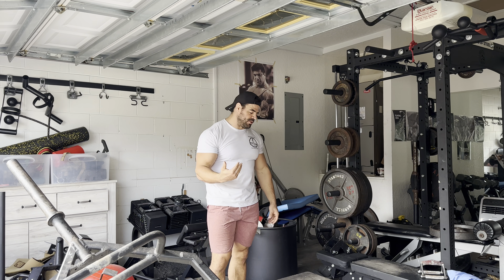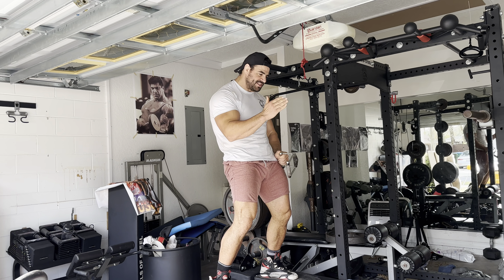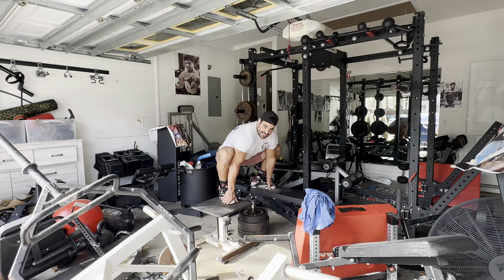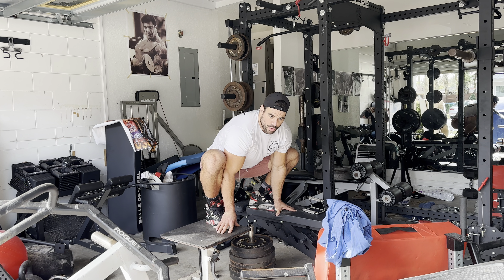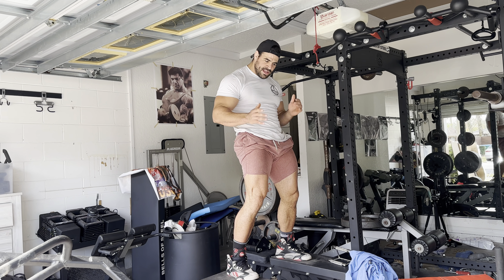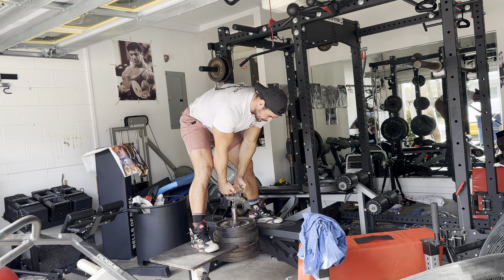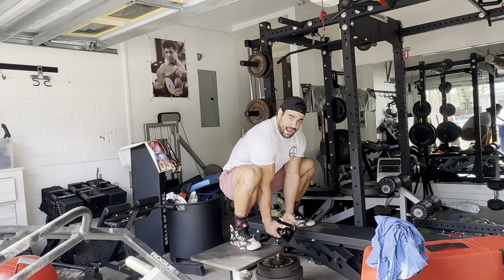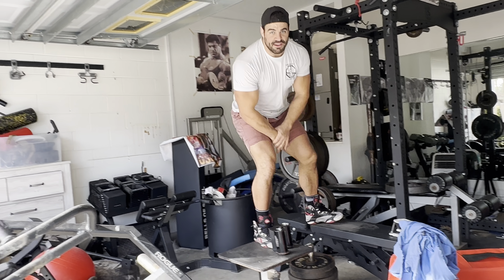Double the Size of your Booty with this 🍑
This very well may double the strength of your deadlift and triple the size of your butt..I can’t say with a 100% certainty yet but I will certainly put it to the test for the next month or so